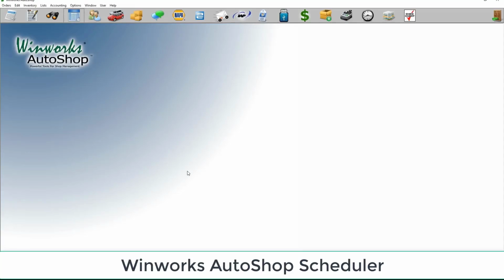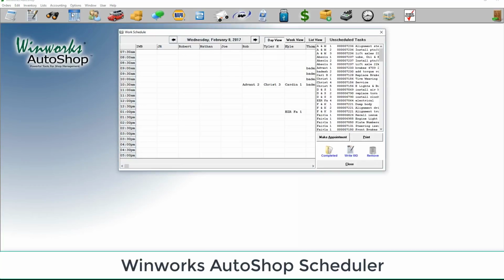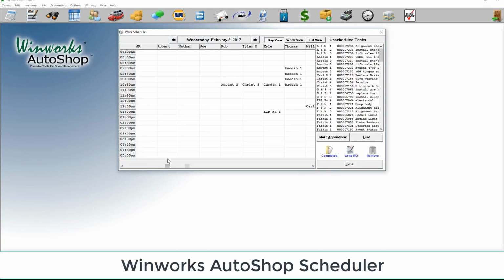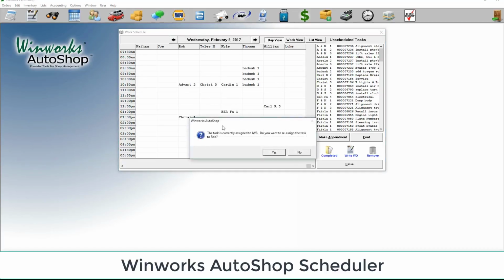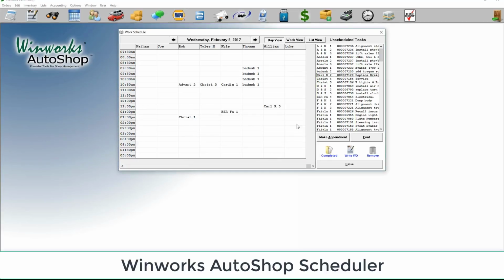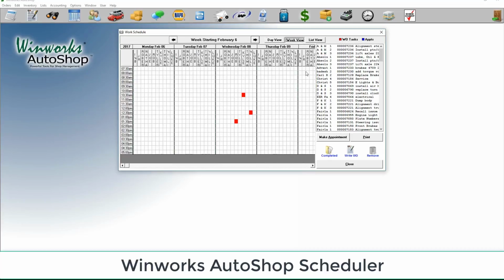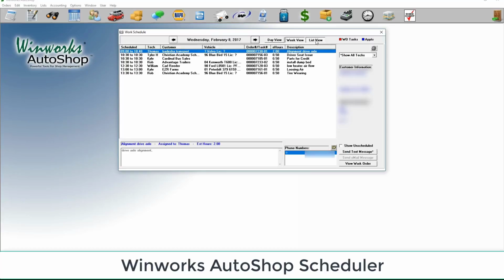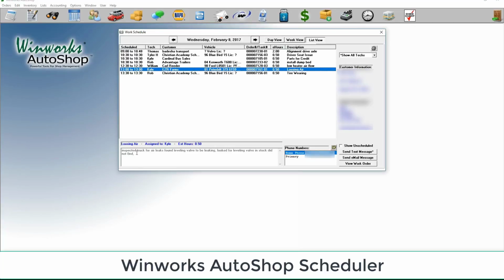Winworks AutoShop Tutorials- Scheduler